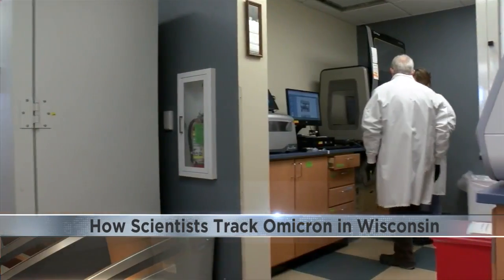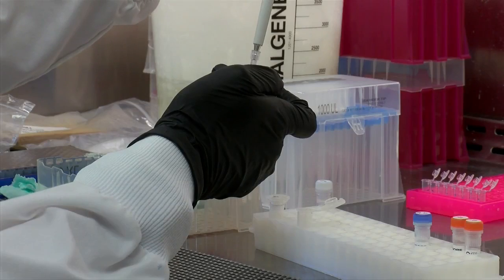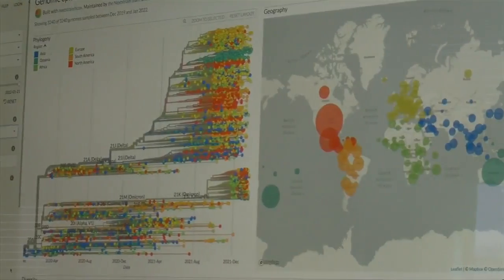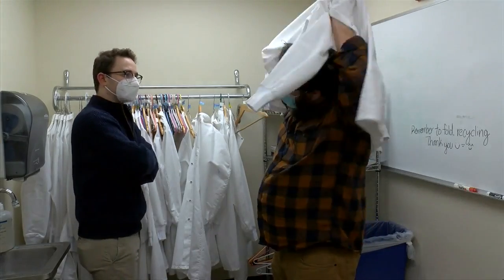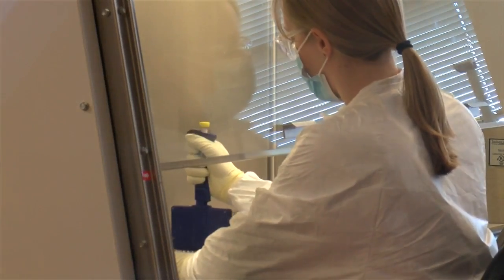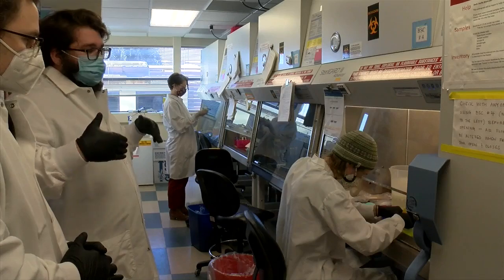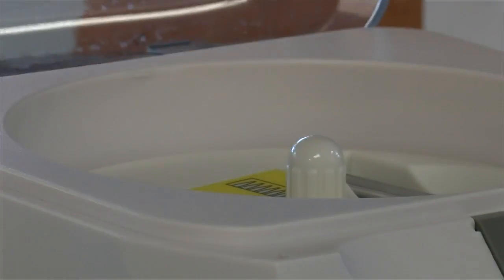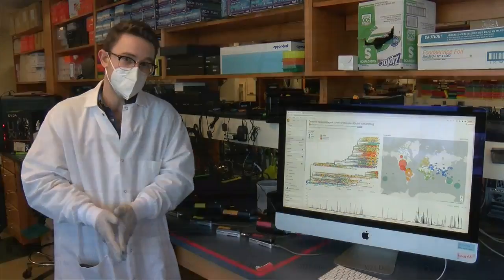A behind-the-scenes look at sequencing — how scientists track omicron's spread in the community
At UW-Madison's AIDS Vaccine Research Lab, thousands of samples from across Wisconsin are sequenced — or analyzed for their genetic code.